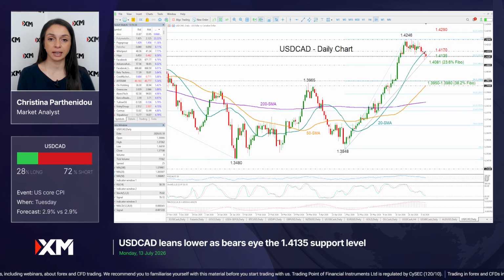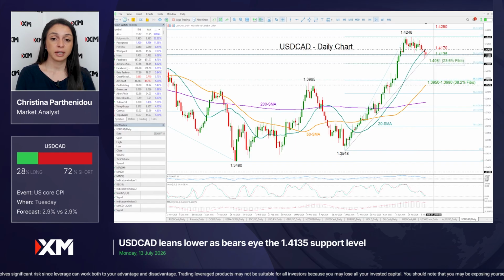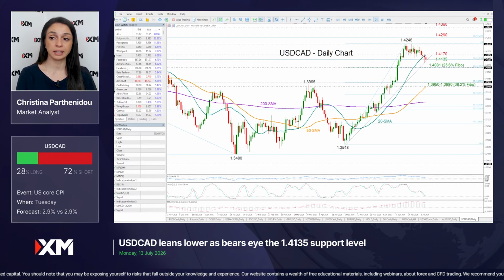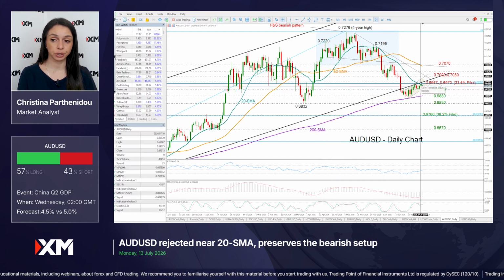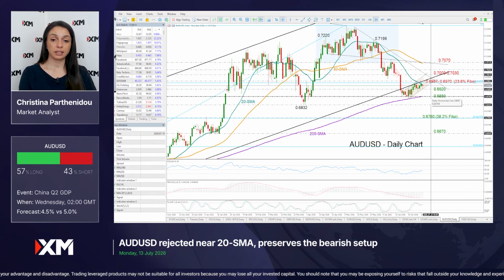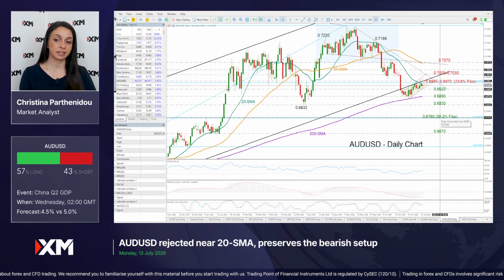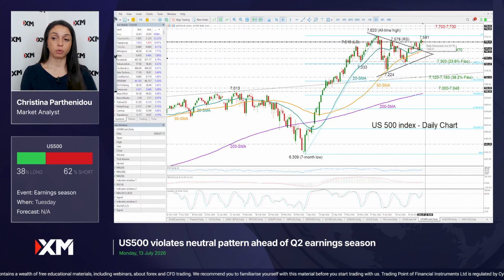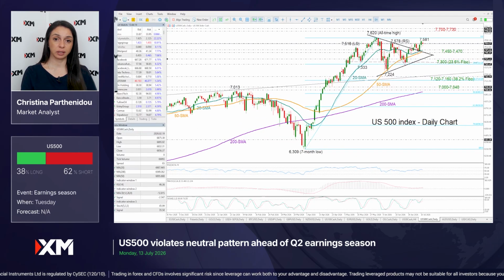Technical Outlook on USDCAD, AUDUSD, US500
• USDCAD abandons battle with 1.4200 resistance ahead of US CPI and central bank signals
• AUDUSD retains bearish structure as China’s Q2 GDP takes focus
• US500 aims to exit consolidation phase just before Q2 earnings season kicks off

0:00 Intro
0:25 USDCAD
4:25 AUDUSD
6:38 US500

For more information on the topics discussed in this video, including detailed charts and tables, read the full Weekly Forex Outlook article: